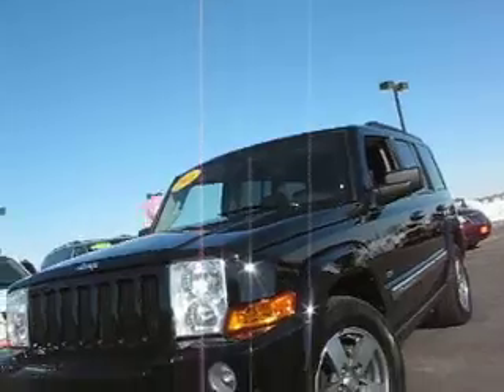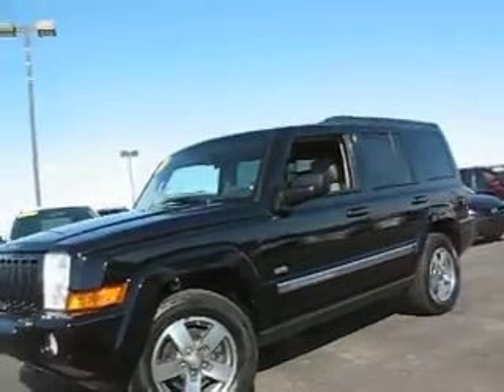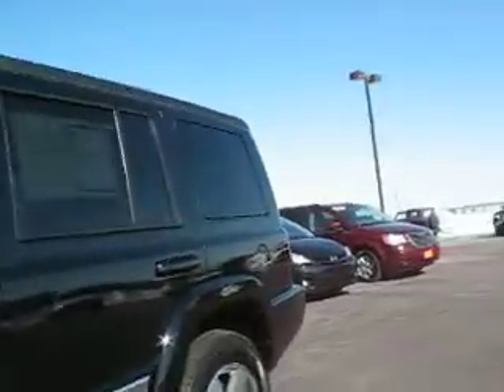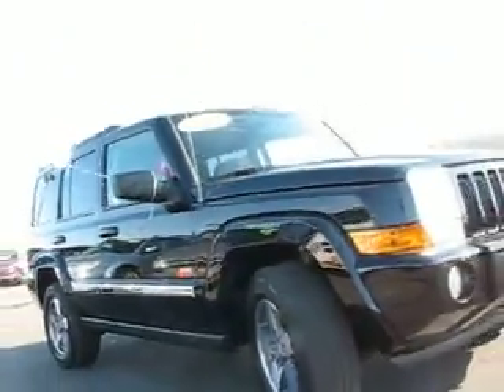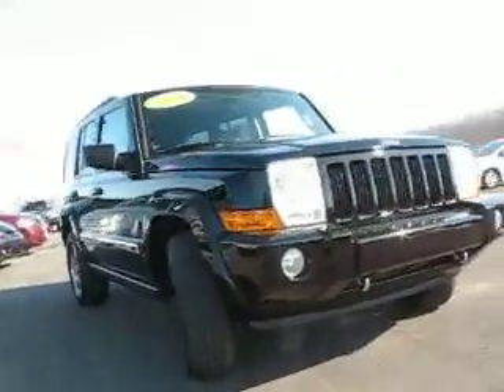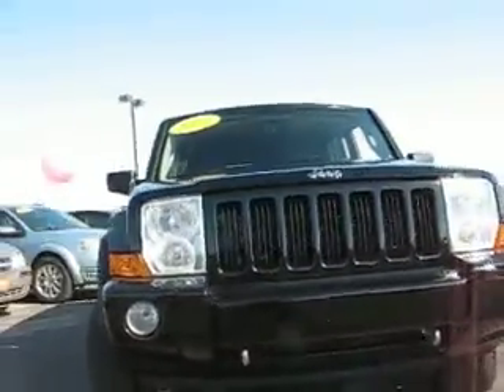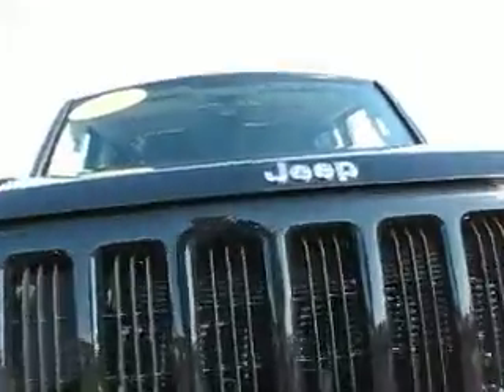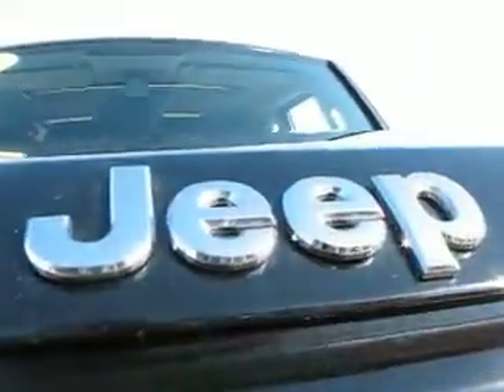356713 Jeep Commander